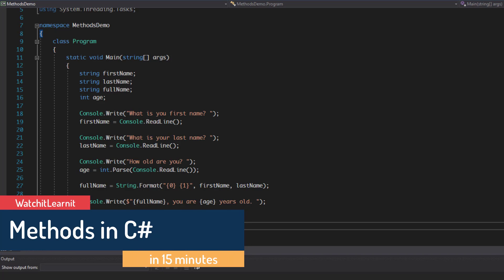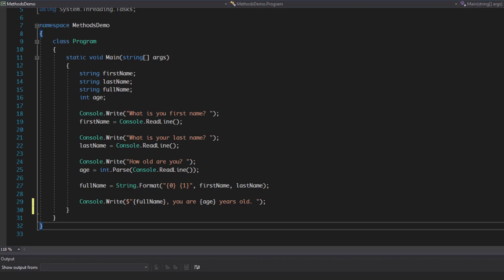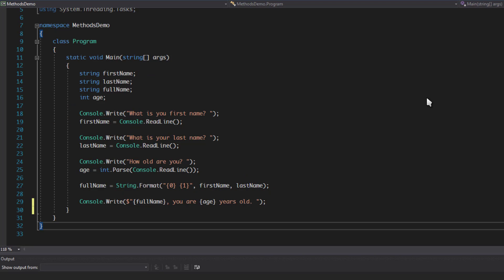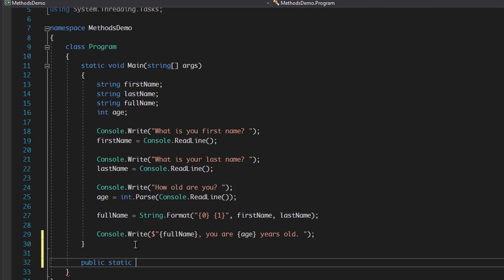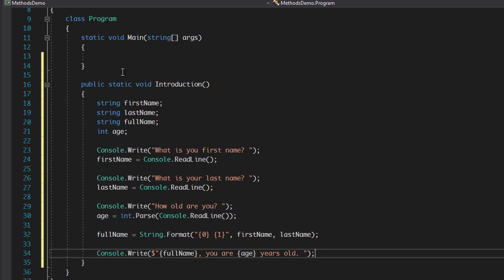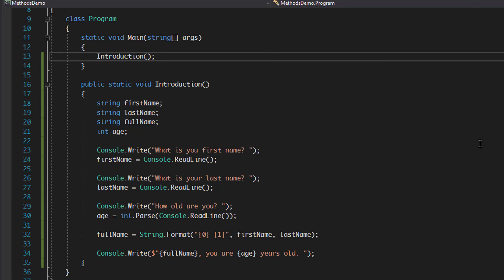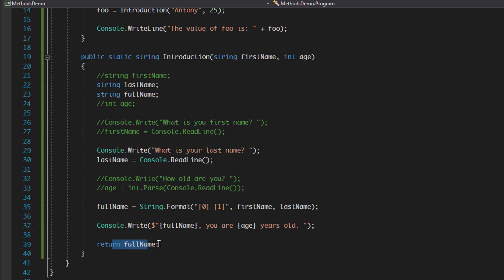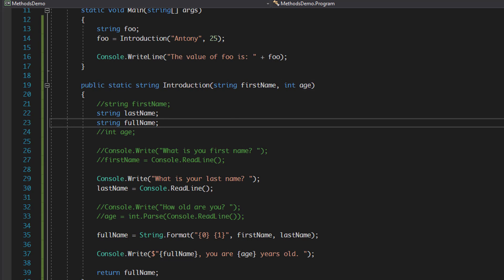C# - Methods in 15 minutes!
In this video we will be covering Methods in C# within 15 minutes!

Table of Contents:

00:21 - Introduction
00:48 - What do Methods look like?
03:51 - Creating your own Method!
06:24 - Adding parameters
09:31 - Adding a return!
11:38 - Optional parameters
13:53 - Ending!

## Code for starting ##

            string firstName;
            string lastName;
            string fullName;
            int age;

            Console.Write("What is you first name? ");
            firstName = Console.ReadLine();

            Console.Write("What is your last name? ");
            lastName = Console.ReadLine();

            Console.Write("How old are you? ");
            age = int.Parse(Console.ReadLine());

            fullName = String.Format("{0} {1}", firstName, lastName);

            Console.WriteLine($"{fullName}, you are {age} years old");